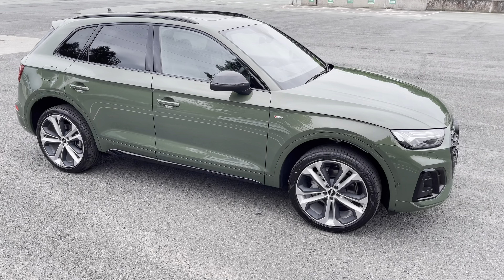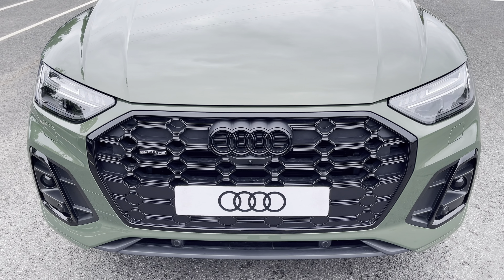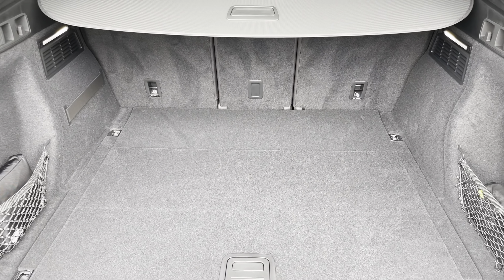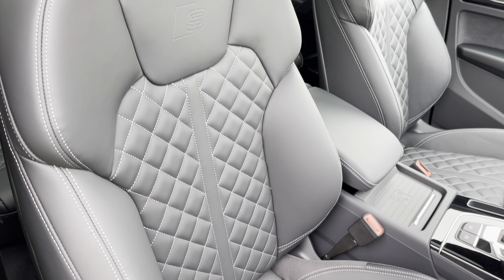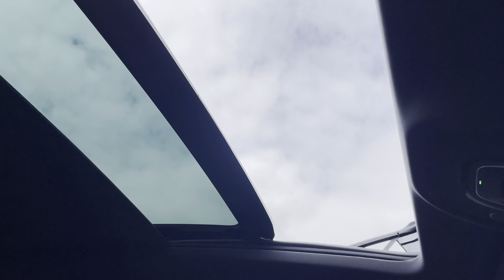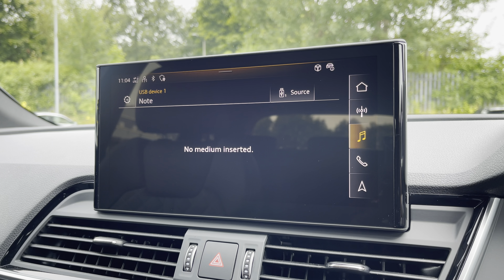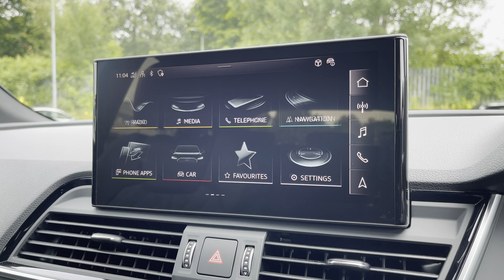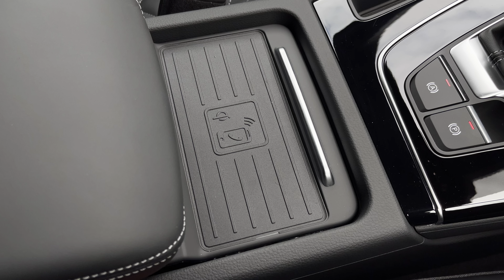Brand New Audi Q5 2.0 TDI 40 Black Edition S Tronic quattro 5dr | Preston Audi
Just into our stock, this Brand New Audi Q5 2.0 TDI 40 Black Edition S Tronic quattro 5dr in District Green, is now available for sale from Preston Audi.

Brand New
204ps 40 TDI
Diesel
Automatic

Main Features include:
Optional Technology Pack Pro
Optional 21" 5-Twin-Spoke Module Design Alloys
Optional Fine Nappa Leather
Optional 70L Fuel Tank & 24L AdBlue Tank

0:00 - Intro
0:05- Exterior Tour
1:03- Boot Tour
1:25- Rear Seats Tour
1:40- Interior Tour
4:18- How To Get In Touch